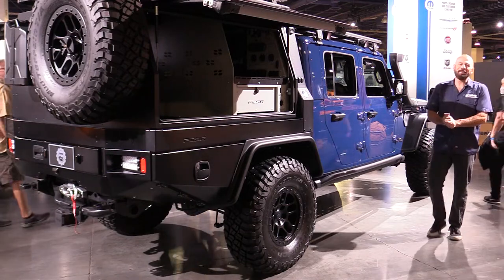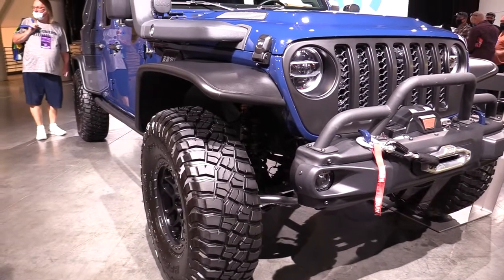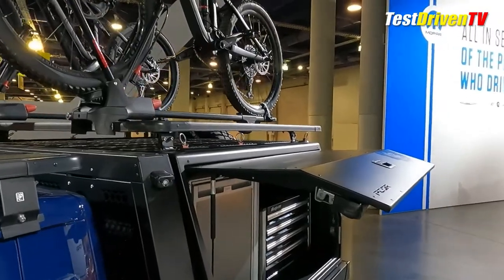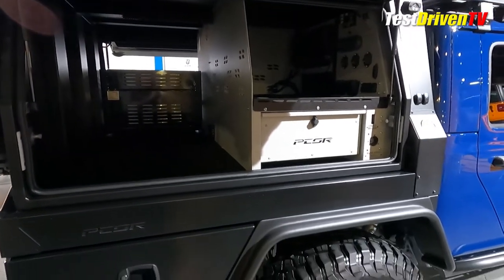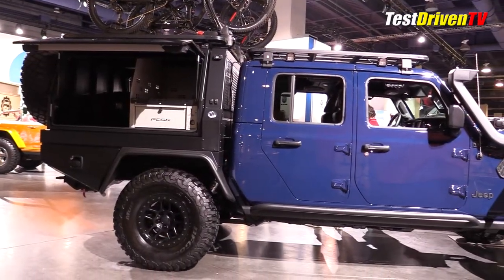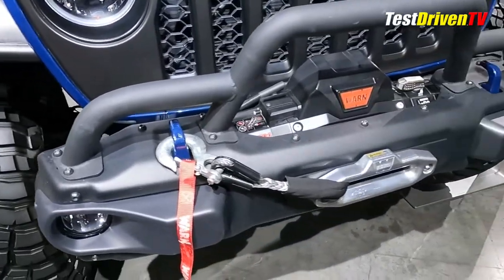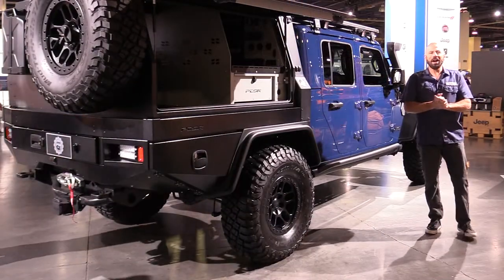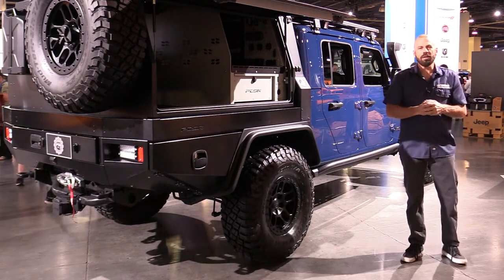Jeep Gladiator Top Dog Concept at SEMA Show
The Jeep Gladiator Top Dog concept truck build at the SEMA Show explores mountain biking, off-road mods and a complete catalog show of Jeep Performance Parts mods.